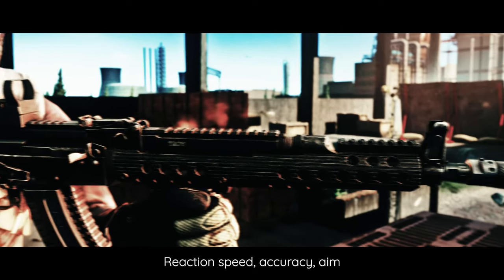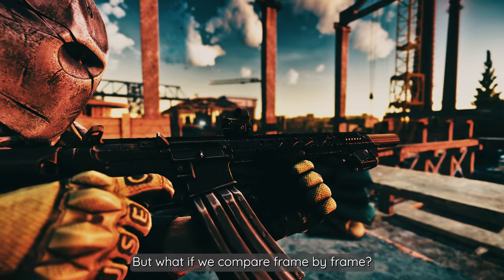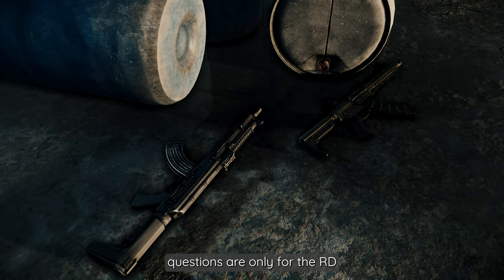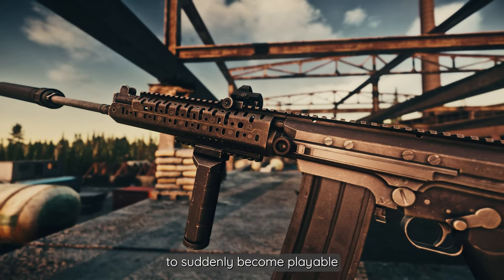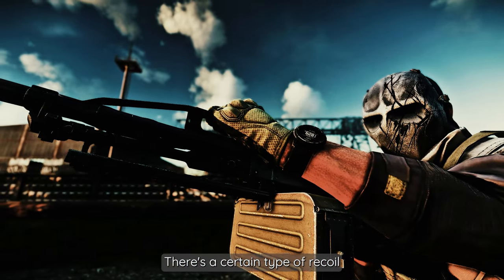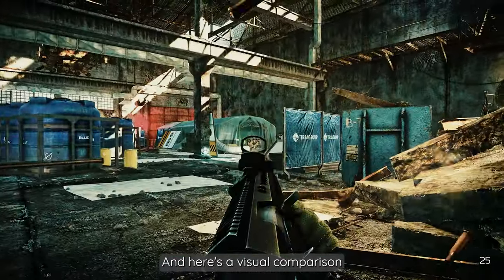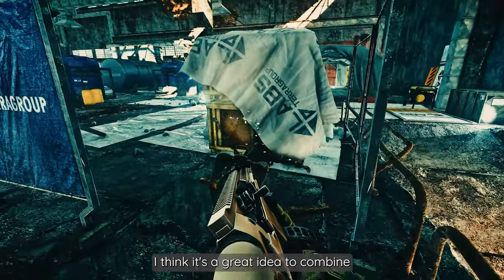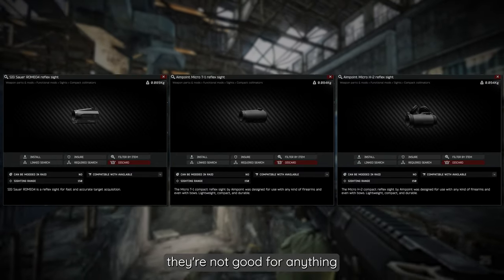THE FEATURE YOU FORGOT ABOUT | TARKOV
🎯 In this video I will tell you about an important mechanic in the game - the side sight. This is an incredibly useful upgrade that greatly speeds up the aiming process and gives players an advantage in strategic situations.

🔫 The side sight is not just an accessory, it is a tool that allows you to aim faster and open fire before your opponent. This cool mechanic allows you to effectively use time and control the situation on the battlefield.

💪By gaining the ability to quickly aim with a side-sight, you become a more flexible and adaptive player, able to quickly react to changing battle conditions and ensure your defense or attack.

🌟 Don't miss the opportunity to use this powerful mechanic to get ahead in the fight! Tune in to the video and find out how the side sight can be your secret weapon to victory.